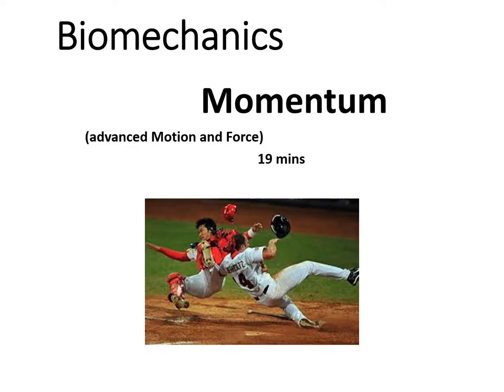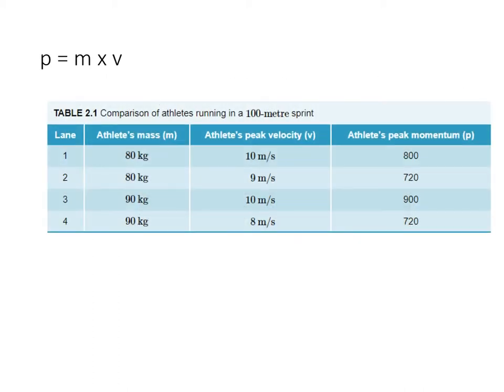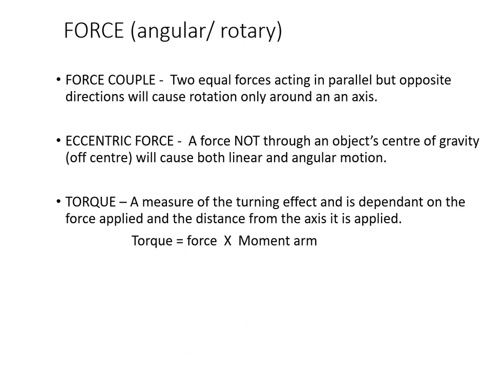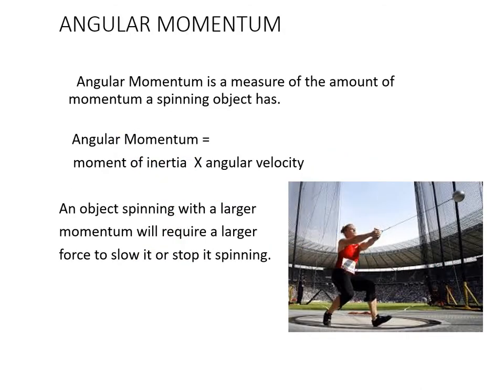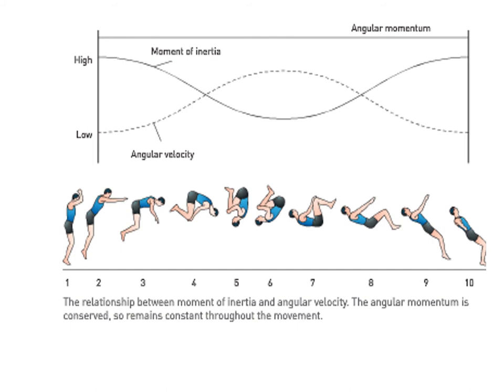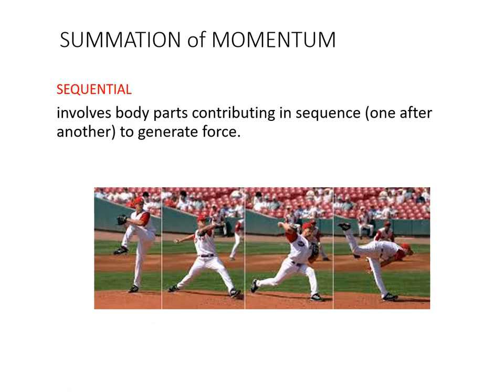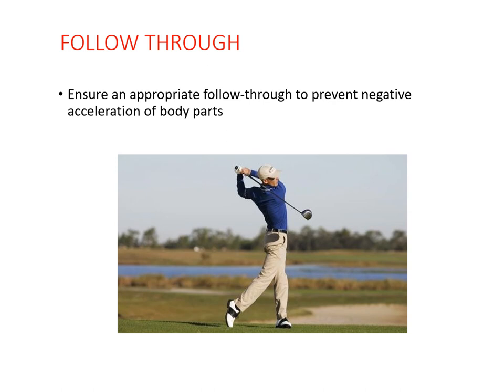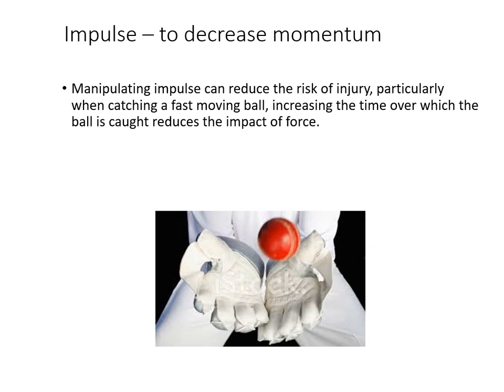VCE PE week 7 Momentum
This video series presents the key concepts in VCE PE Units 3-4 -
Momentum (Unit 3 Biomechanics)
Includes: Force, motion, impulse, conservation/ summation of momentum